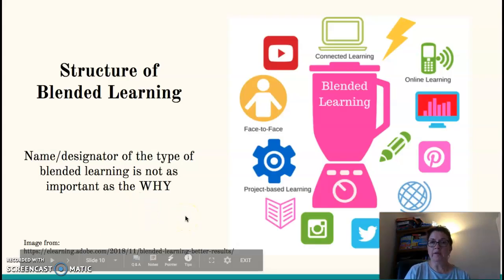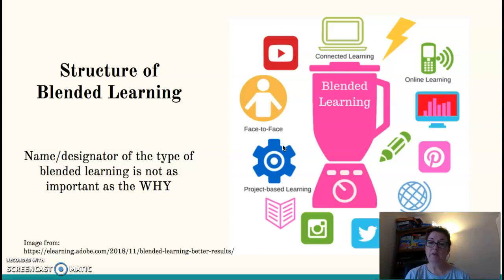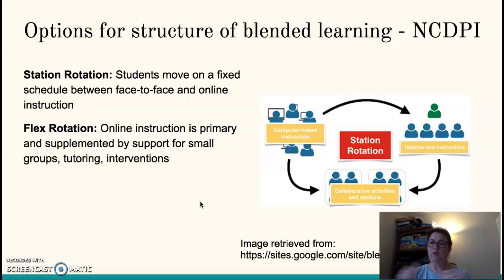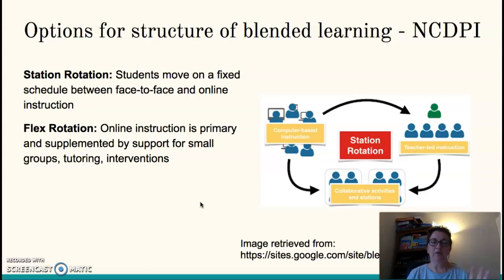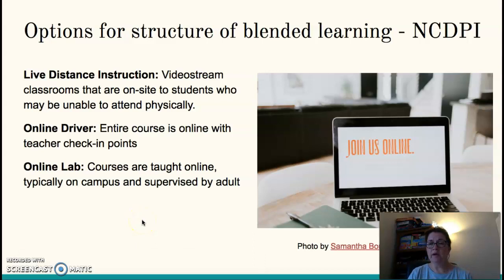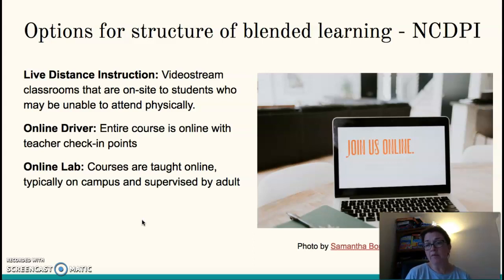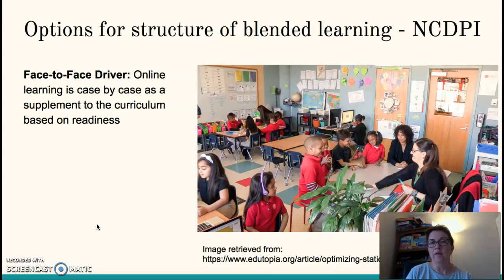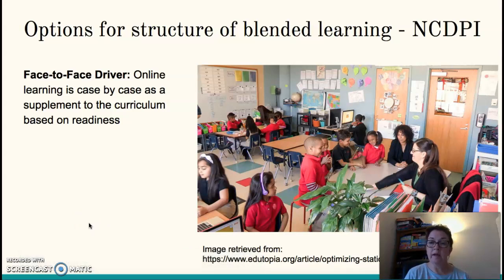DCV BL Presentation Three